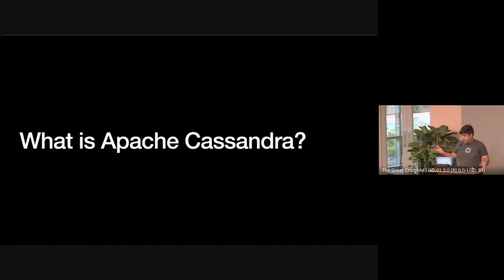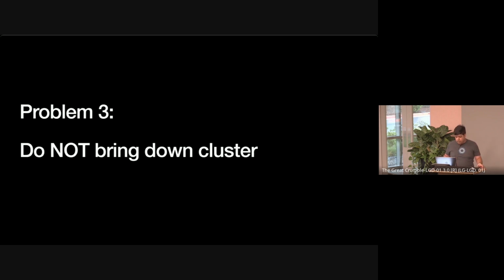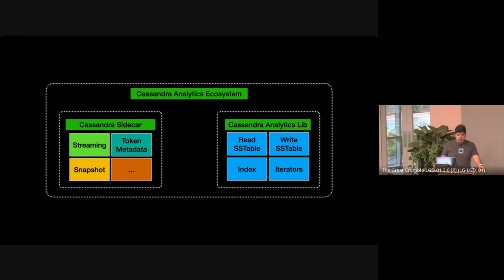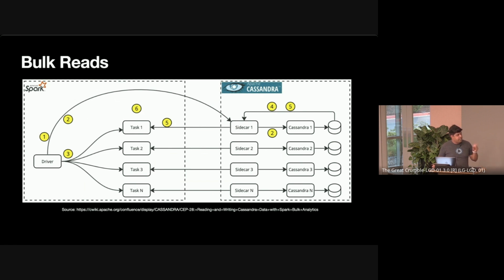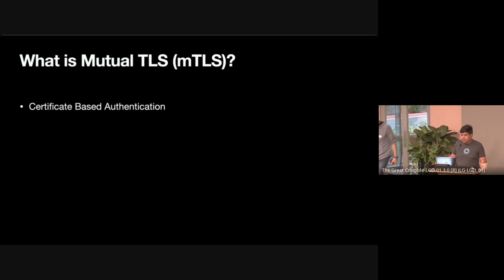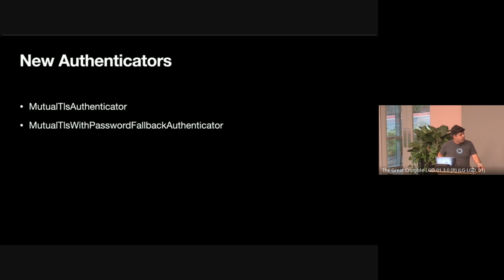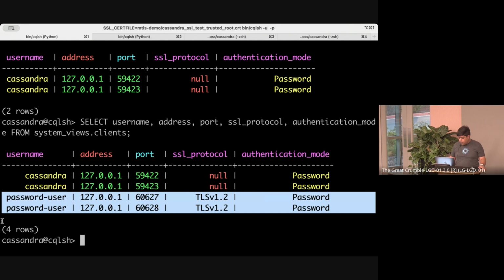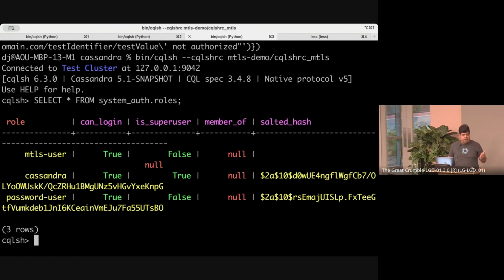Apache Cassandra® Analytics: A recipe to move Petabytes of data, securely!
Apache Cassandra® Analytics: Efficient Solutions for Petabyte-Scale Operations
A detailed technical presentation by Dinesh Joshi (Apple Engineering Manager & Apache Cassandra PMC) discusses innovative analytics and security approaches in large-scale Cassandra deployments.
Key Highlights:
Analytics Architecture Evolution
 - Challenging traditional two-datacenter approach for OLTP/OLAP workloads
 - Introduction of new single-datacenter solution for cost efficiency
 - Performance improvements up to 30x faster for analytical workloads
 - Novel approach to handling petabyte-scale data movement

Technical Components
 - Sidecar Process: Deployed alongside Cassandra daemon
 - Analytics Library: Extracted read/write capabilities
 - Direct disk access and efficient SSTable handling
 - Spark integration for distributed processing
 - S3-compatible object store support for data staging

Security Enhancements
 - Implementation of mutual TLS authentication
 - Certificate-based authentication replacing password systems
 - Network-level authentication improvements
 - Multiple authenticator options for different deployment scenarios
 - Demonstration of password-less secure connections

Perfect for teams:
 - Managing large-scale Cassandra deployments
 - Looking to optimize analytics workflows
 - Implementing modern security practices
 - Reducing operational costs in multi-datacenter setups